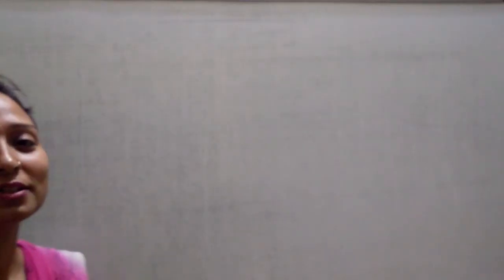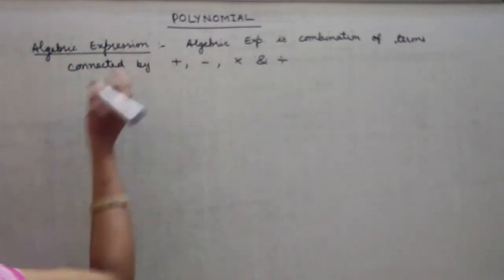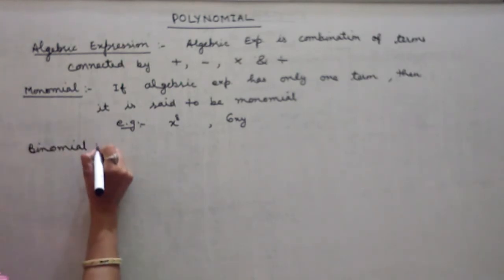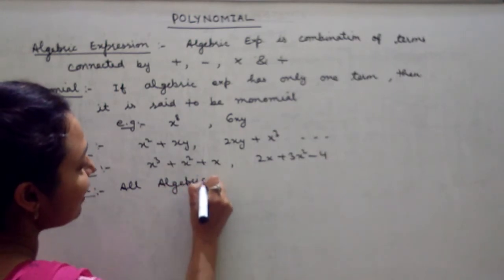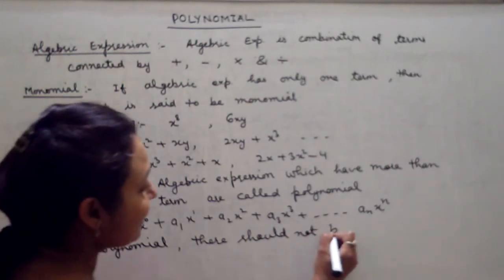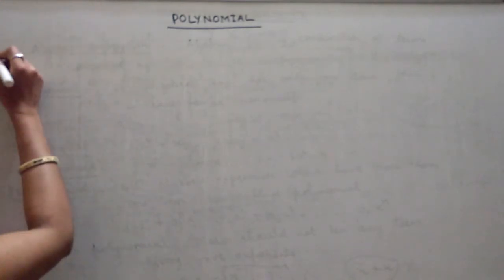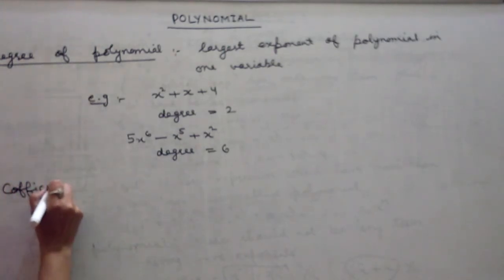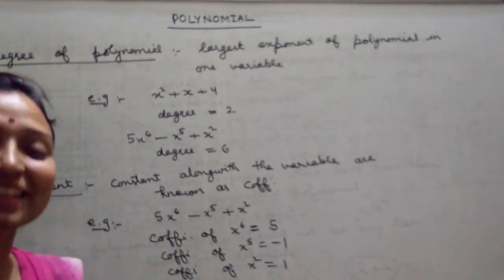Lecture of class IX ...POLYNOMIALS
Degree of polynomial,coefficient of terms